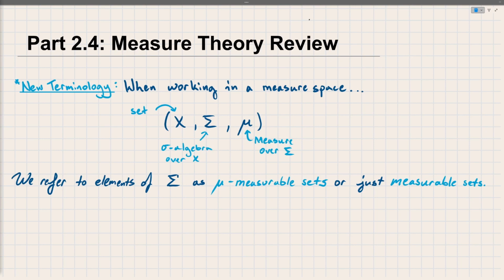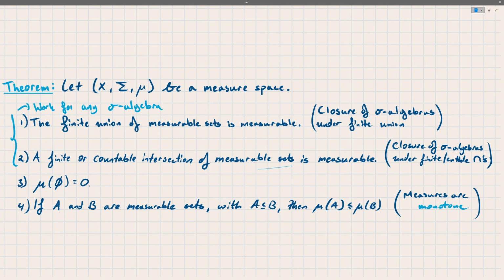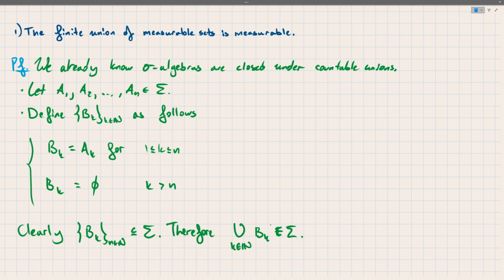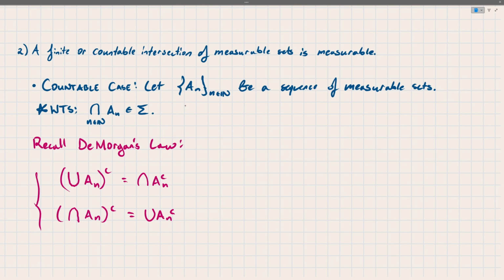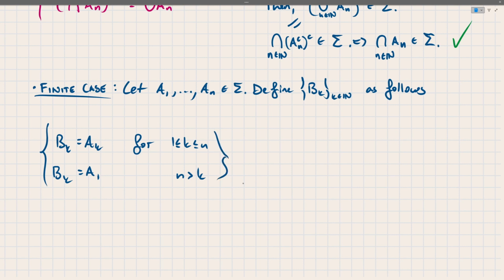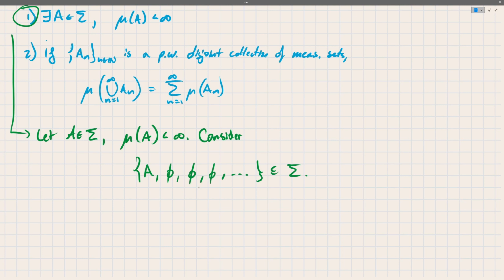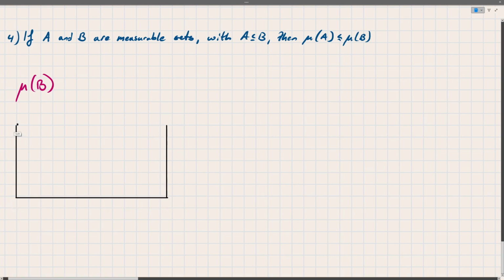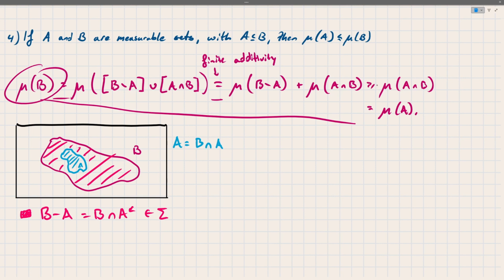Functional Analysis #5: Properties of Measures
Measure theory review pt. 4
Closure of sigma-algebras under finite union, finite and countable intersection, the measure of the emptyset, and monotonicity of measures

Book: Elementary Functional Analysis by Barbara D. MacCluer